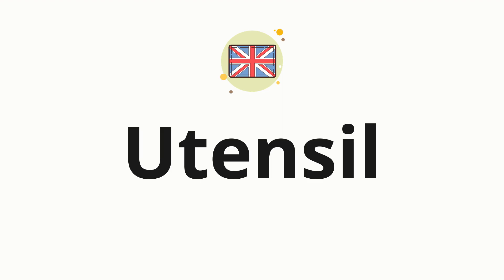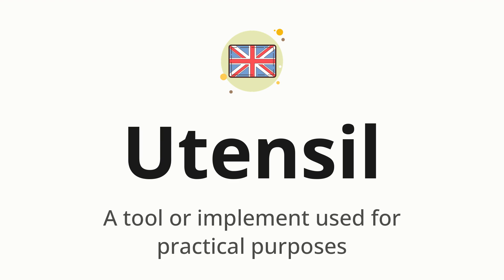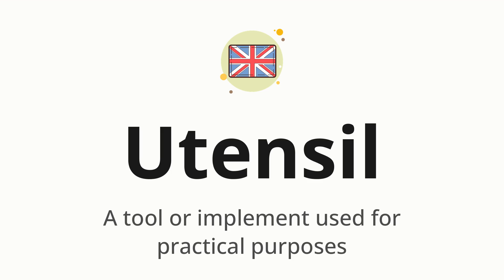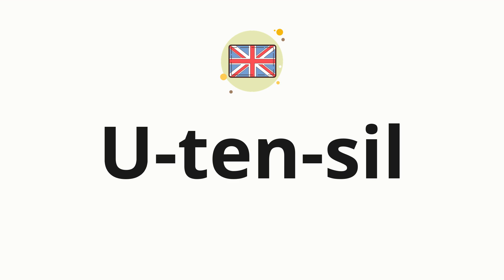How to pronounce Utensil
🌍 Learn a new language now Master the pronunciation of 'Utensil' Utensil 📖 - which means : A tool or implement used for practical purposes 📝 - with this quick and clear tutorial by How To Pronounce!

In this video 📽️, we'll guide you through the correct pronunciation of 'Utensil' in English, using native speaker examples 🗣️👂 and easy-to-follow phonetic breakdowns 🎵. Whether you're learning English for travel ✈️, business 💼, or just for fun 🎉, our guide will help you perfect your pronunciation in no time ⏰.